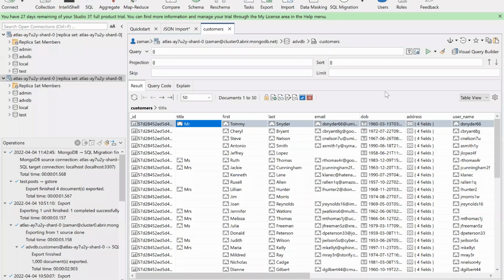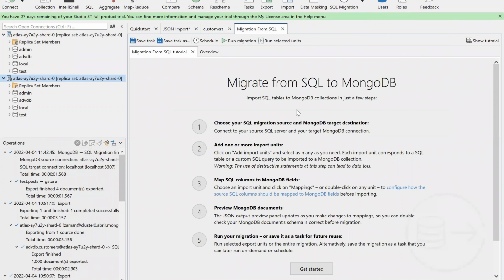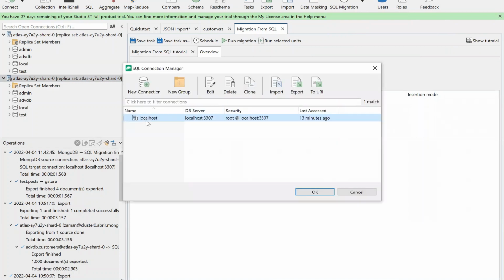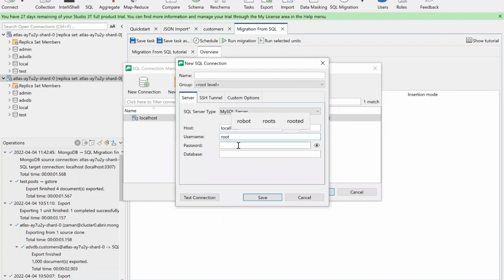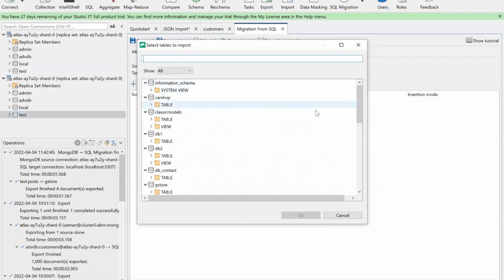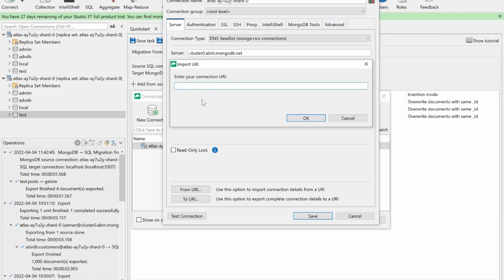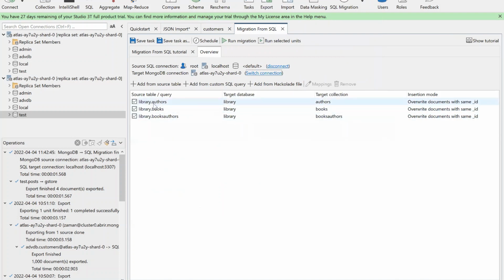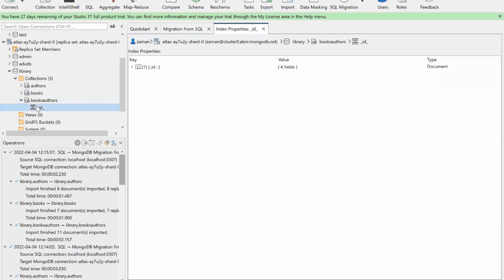SQL Migration to MongoDB Cloud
XAMPP to MongoDB
connect xampp to mongodb